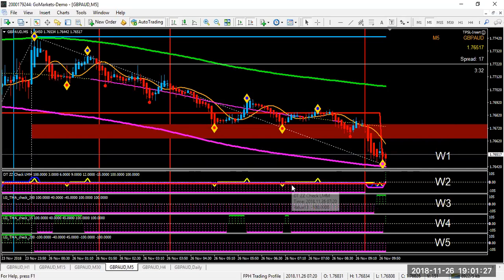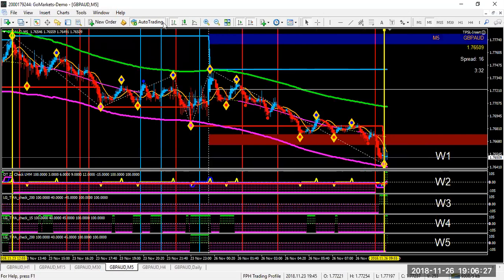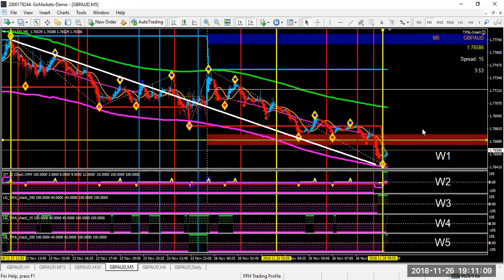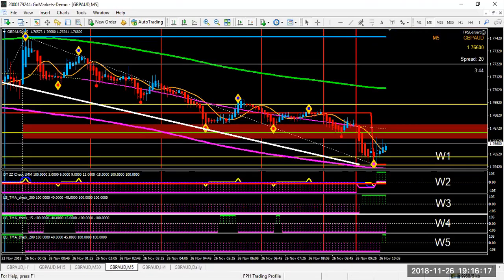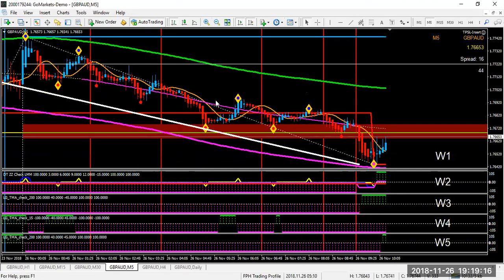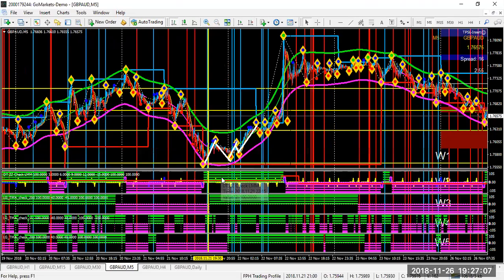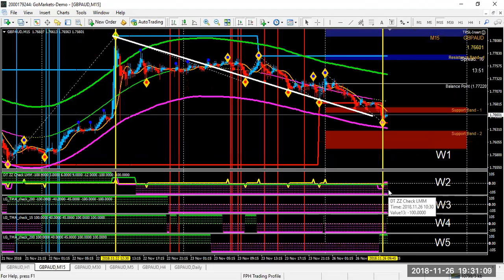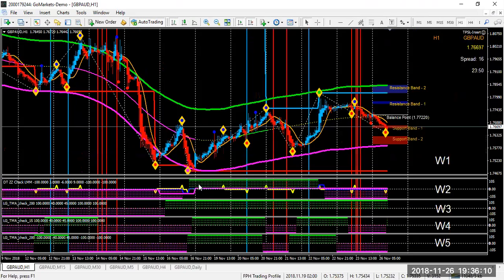Webinar 26th November 2018 Born to live free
Webinar 26th  November 2018 Born to live free. Currency Trading . Swing Trade. Spot Forex.